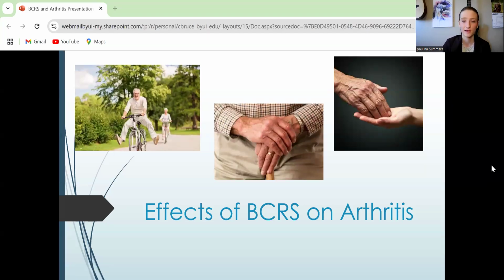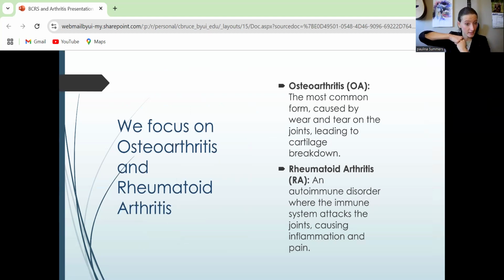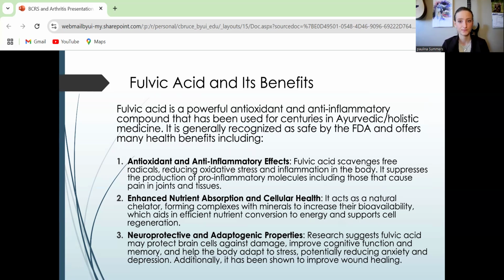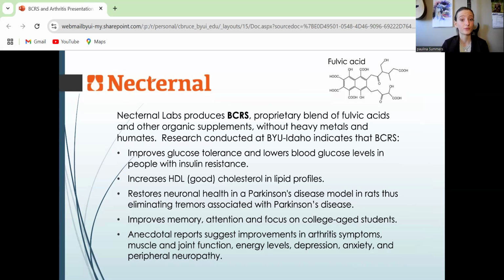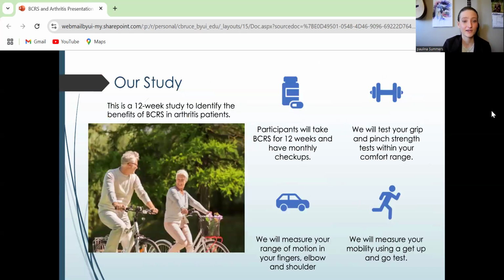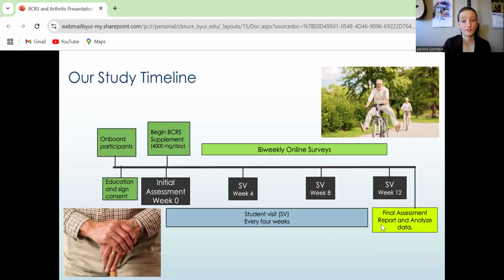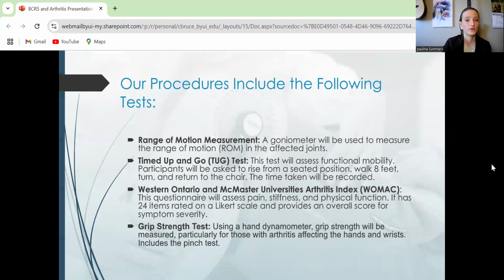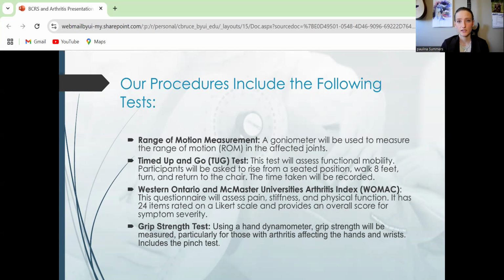BYUI Arthritis Research Presentation